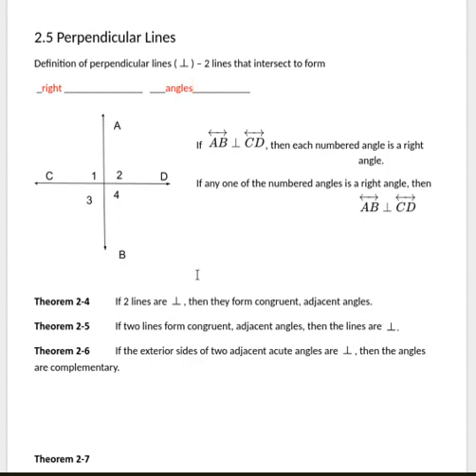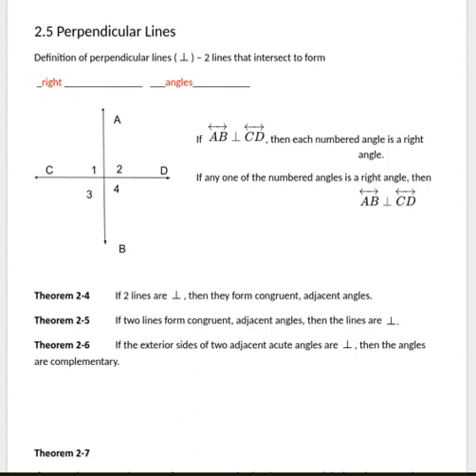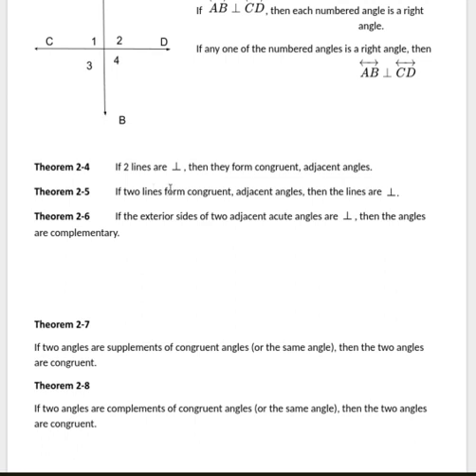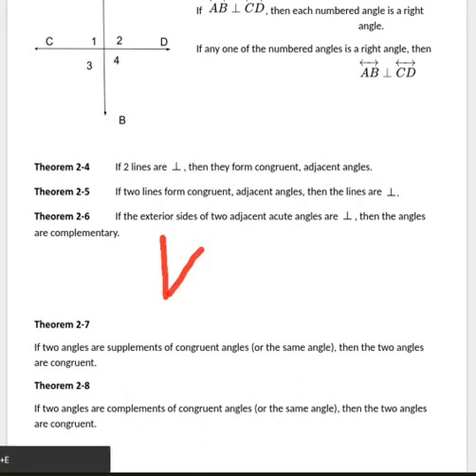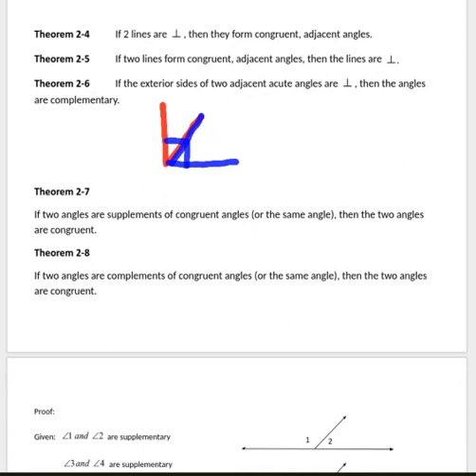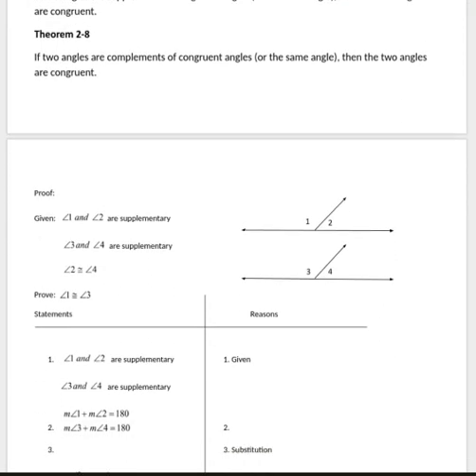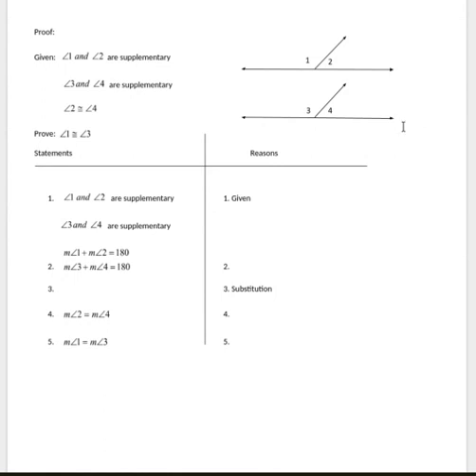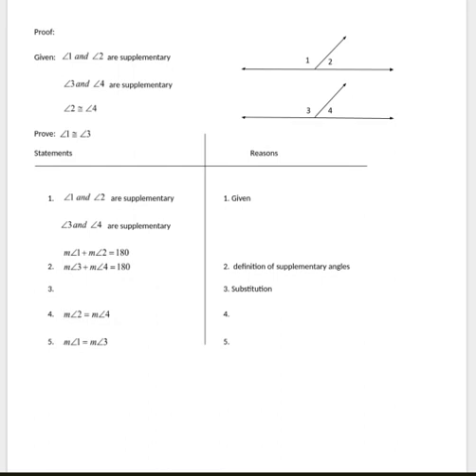Perpendicular Lines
Theorems about Perpendicular Lines